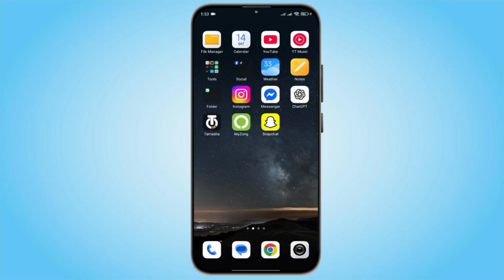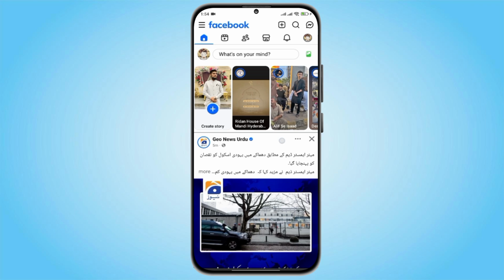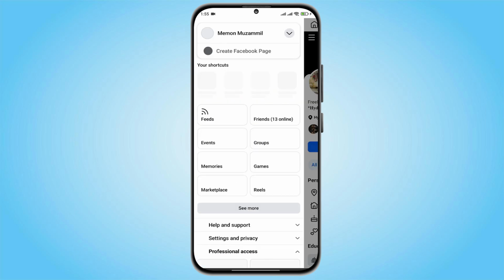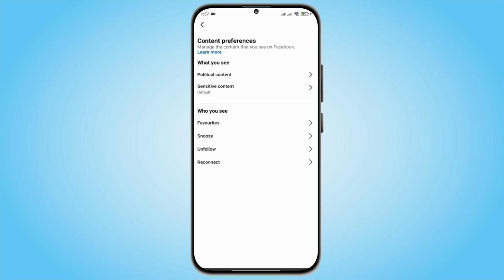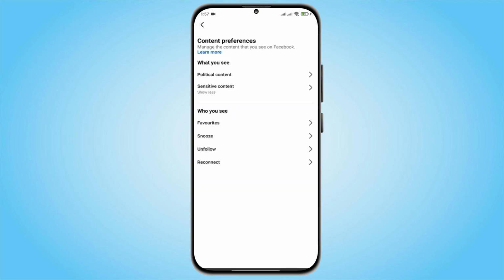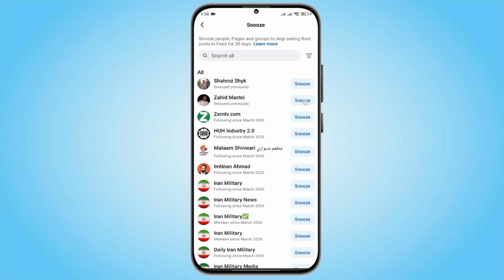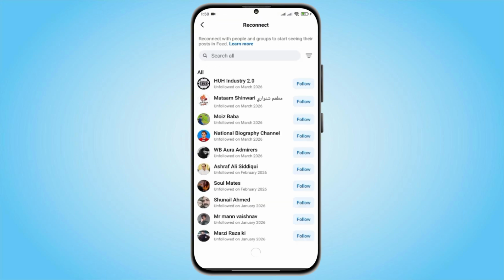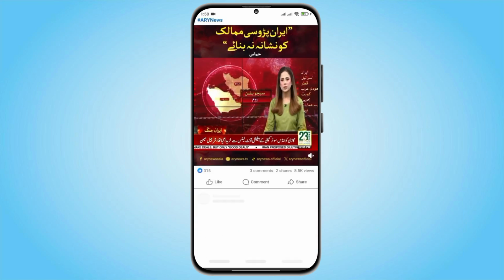How to reset facebook feed and see fresh posts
Is your Facebook feed showing the same posts again and again? In this tutorial, I’ll show you how to reset and refresh your feed to see more relevant content in Facebook.

By adjusting your content preferences, favorites, and follow settings, you can rebuild your feed and control what appears on your homepage.